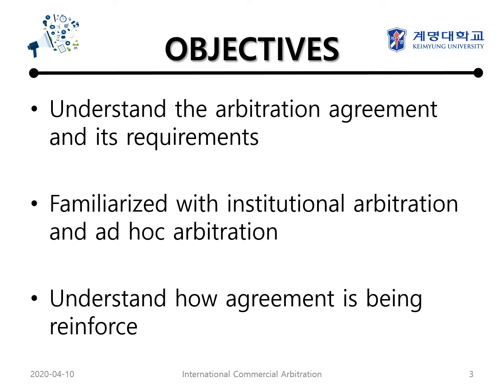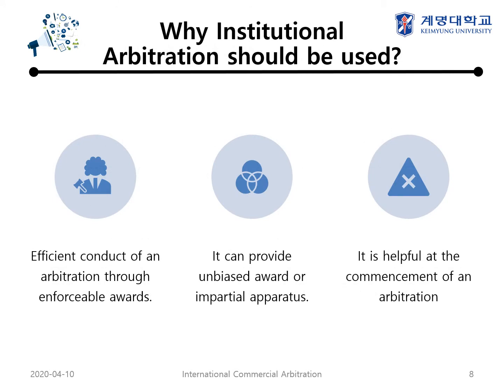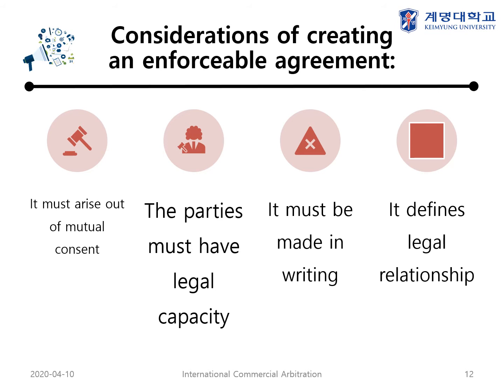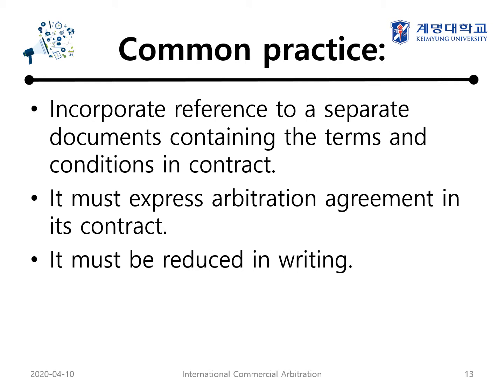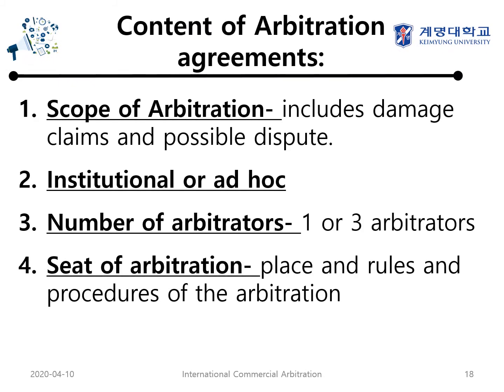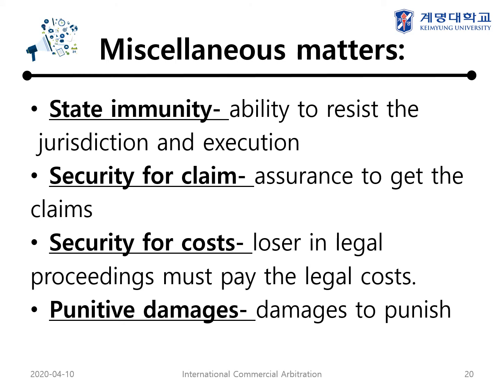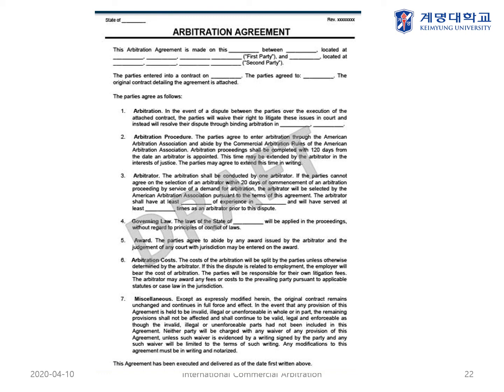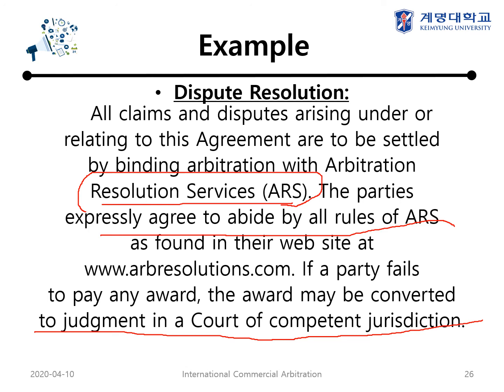ICA Chapter 3 VIDEO PPT